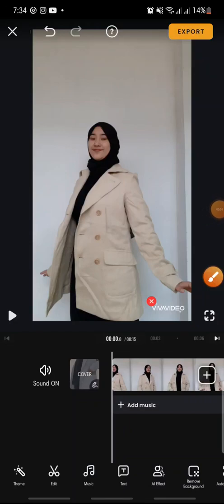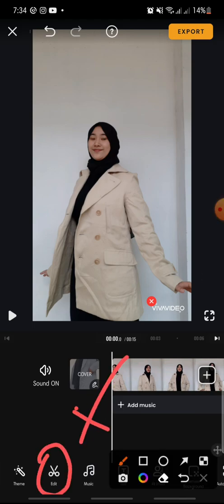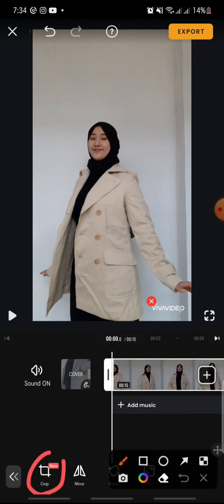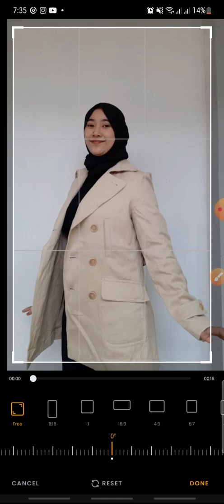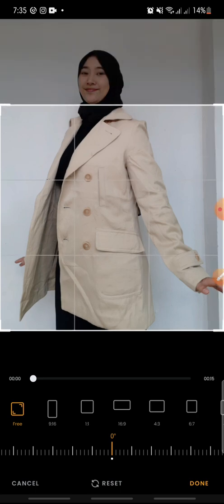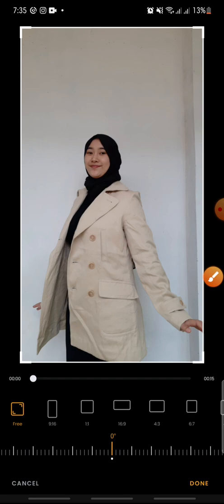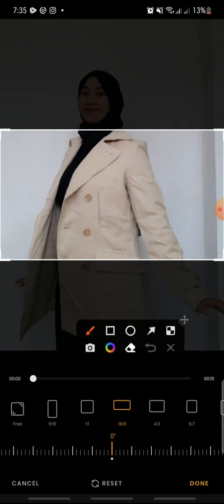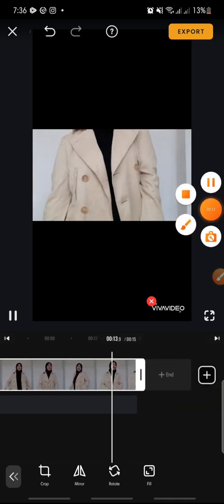How To Crop Video On VivaVideo Apps || VivaVideo Basic Tutorial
VivaVideo Basic Tutorial By Watching This Video. Happy Watching ⭐🥰